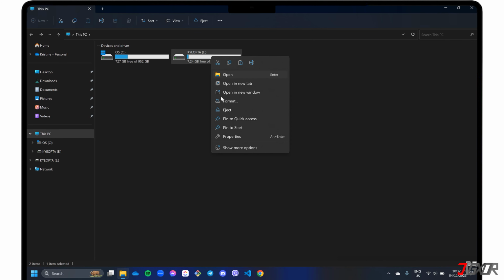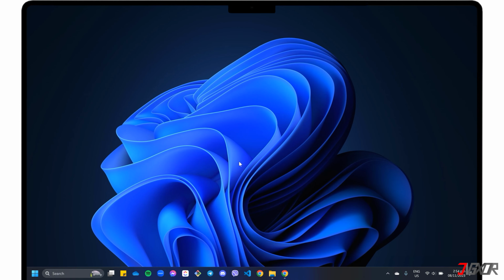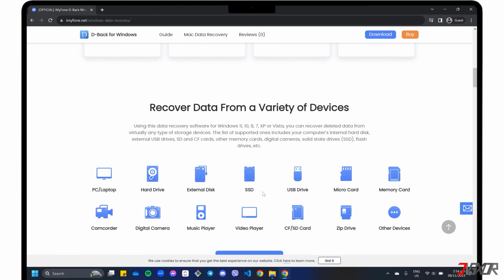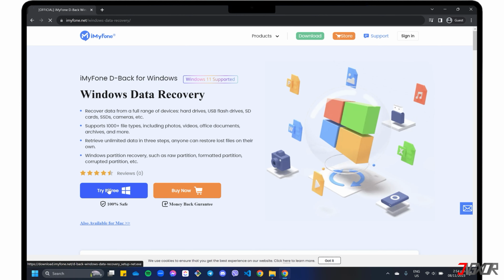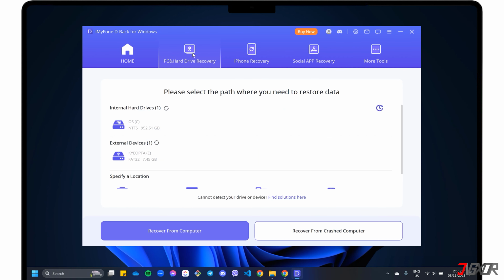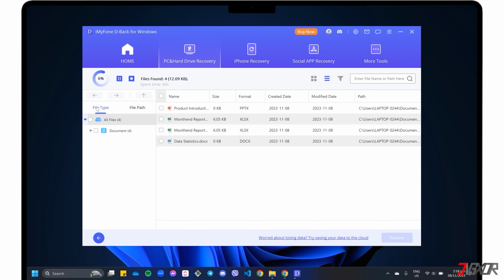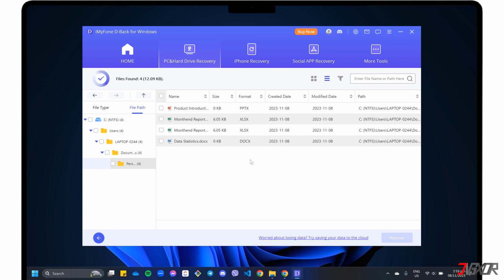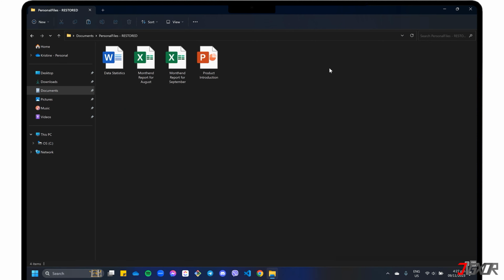How to Recover Files from Formatted SD Card on Windows & Mac! [2024]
Did you forget to back up your date before you format your SD card device? Don’t you worry, it may seem impossible but the files can still be restored even after formatting the device. In this video, I am going to show you an easy way to recover files from your formatted SD card on your Windows PC or on your Mac. Yours Jigxor

Most important links:
* Download iMyFone D-Back for Windows

Video: 644